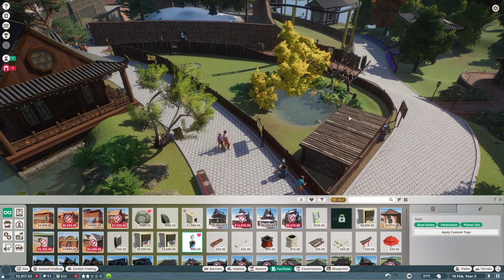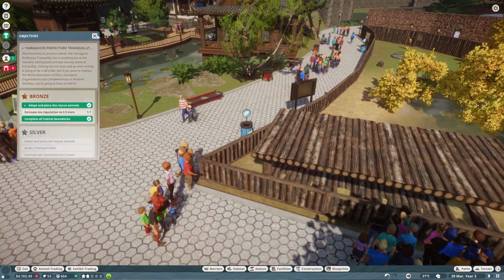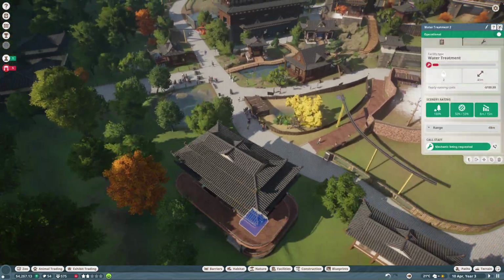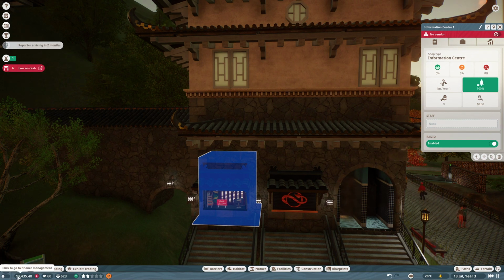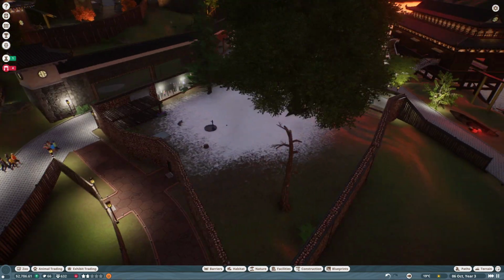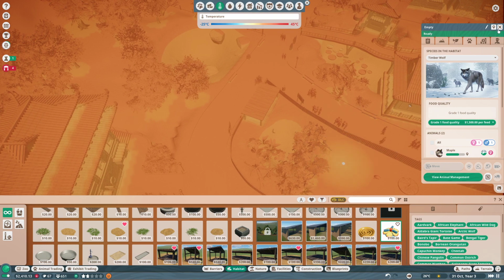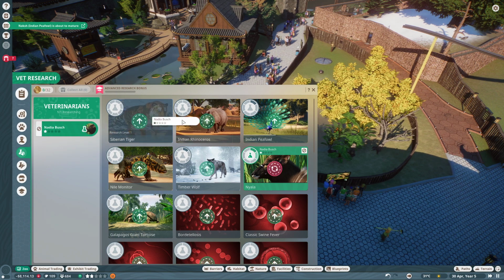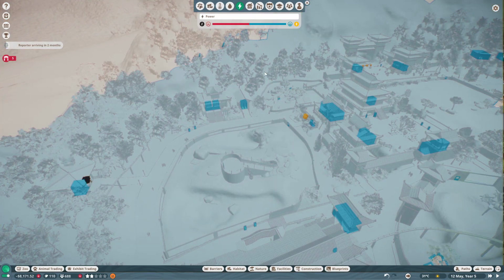Let's Play Planet Zoo - Yamaguchi Prefecture Tranquility Zoo - Episode 2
Welcome to another episode at our Zoo in Japan - where we are still in debt. Yay. But, things are getting better^^ and maybe we'll finally get the animals we need. I'm looking at you, female Nyala